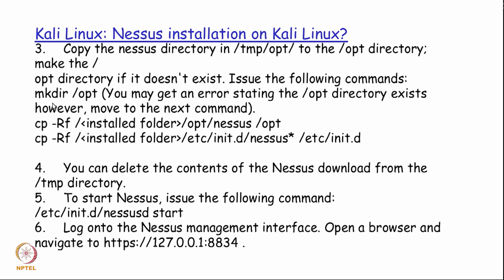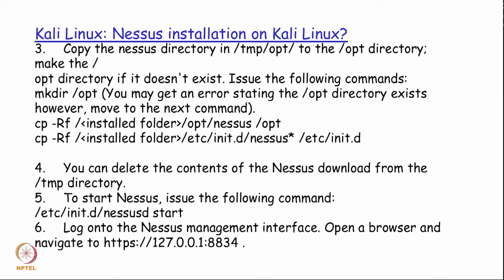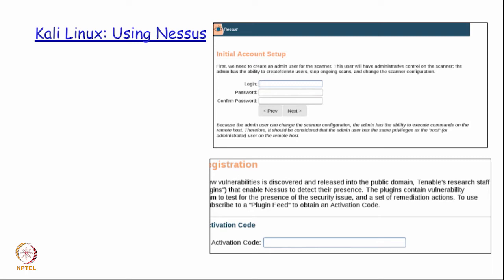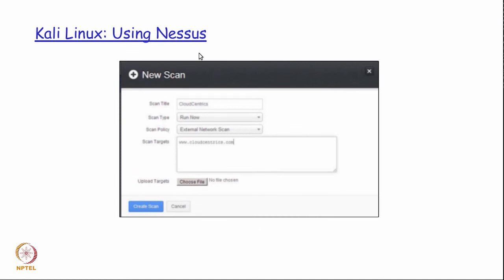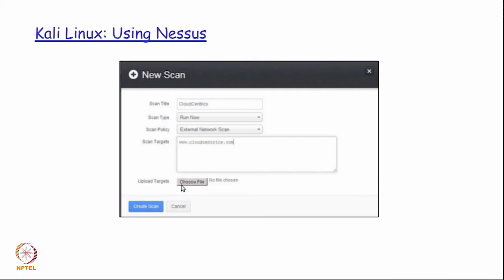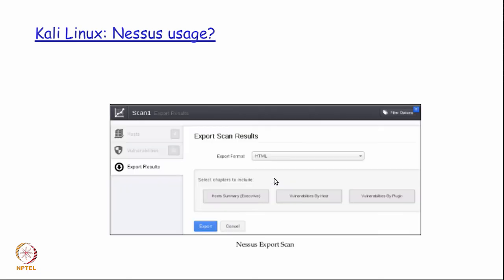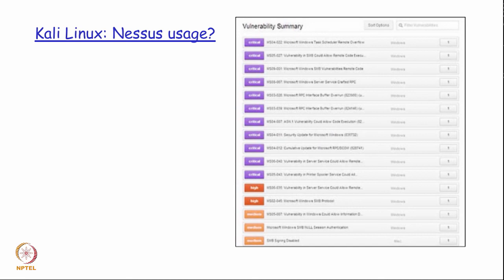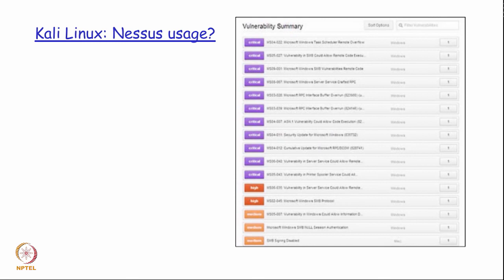Client Side Attacks - Tools in Kali Linux - 2